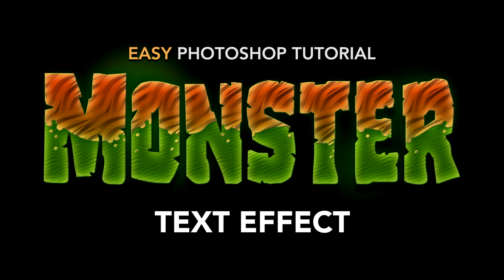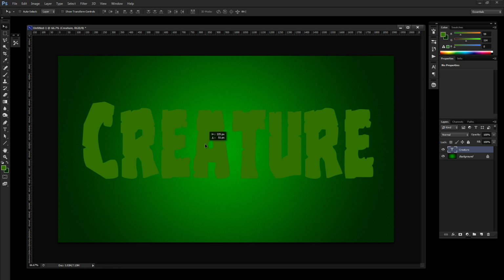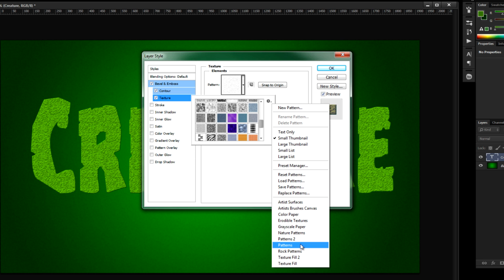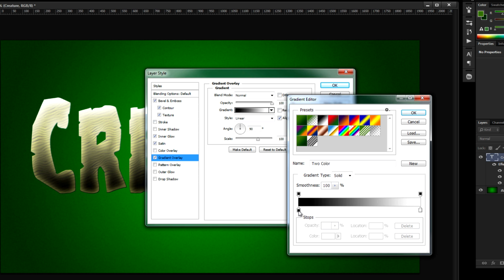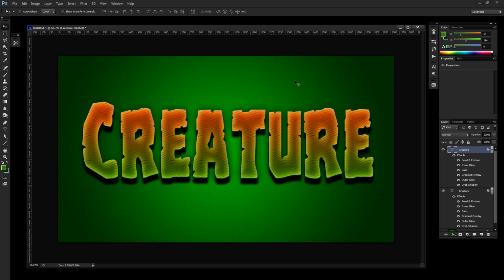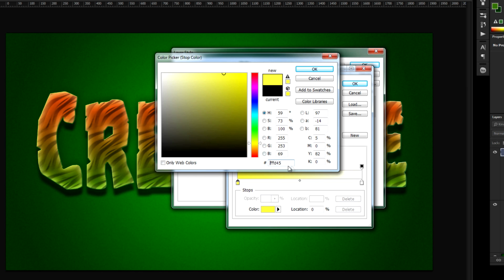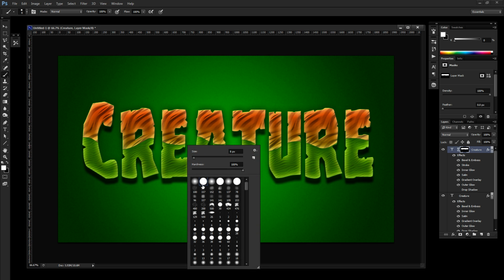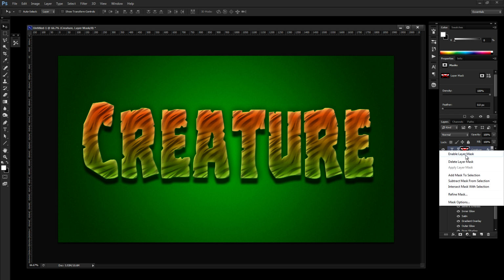Easy Photoshop Tutorial: Monster Text Effect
Create scary, monster style text for fun using basic layer effects. Lots of little tricks and techniques are shown in this video that you may find helpful in other styles as well. Great for Halloween and other art project uses.